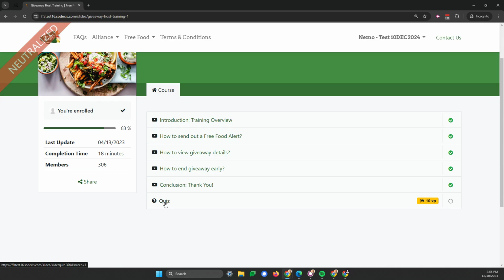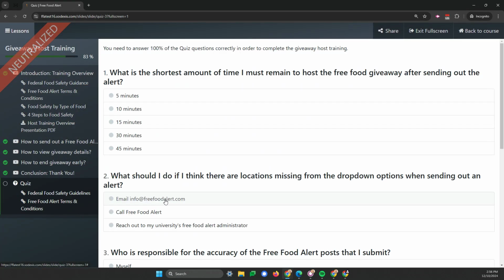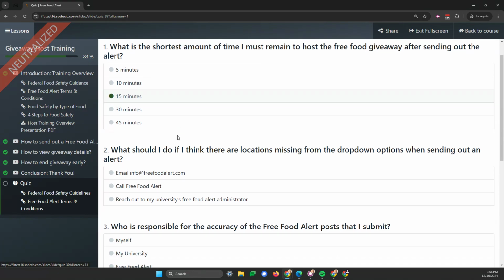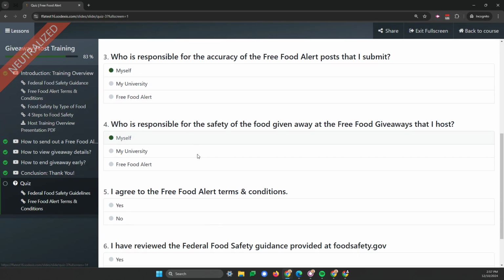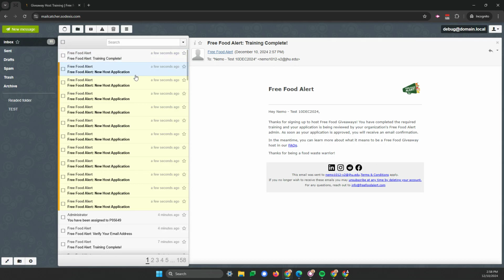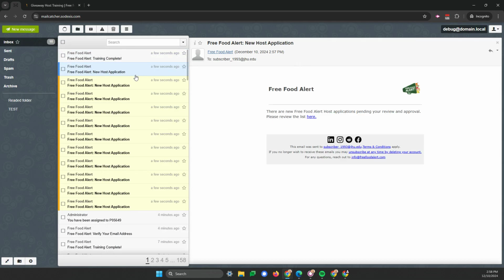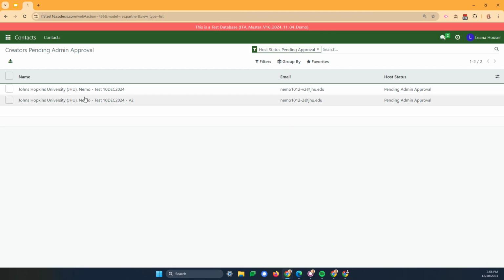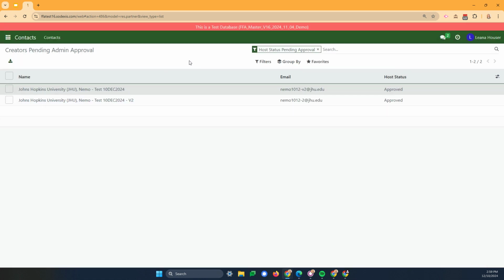Host Giveaway Training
To become an active event host, users must complete the Host Giveaway Training within the platform. This short, self-guided training ensures all hosts understand the expectations, safety guidelines, and best practices for sharing leftover food on campus. Once completed, hosts are granted permission to send out alerts to the campus community.

🧠 Learn how to properly post a food alert

🧼 Review basic food safety and handling protocols

📢 Understand when and how to send effective notifications

This training helps maintain consistency, safety, and effectiveness across all Free Food Alert events.

Find out everything you need to know in our Program Overview